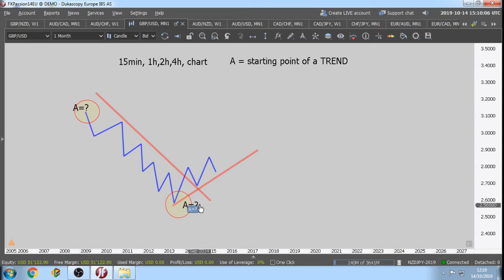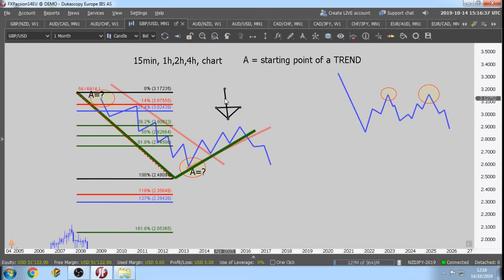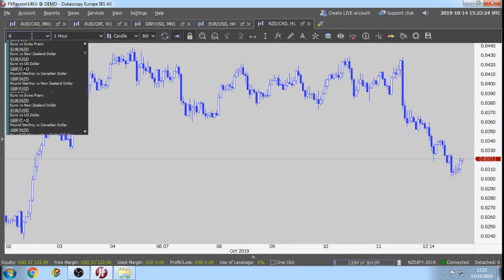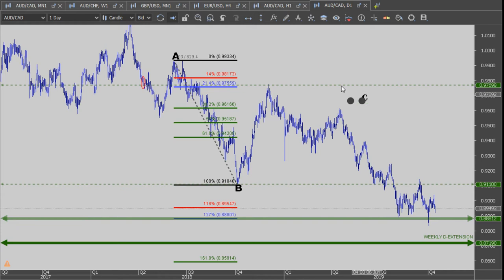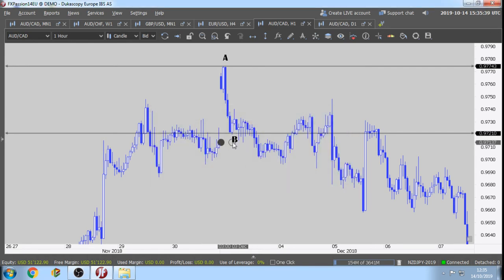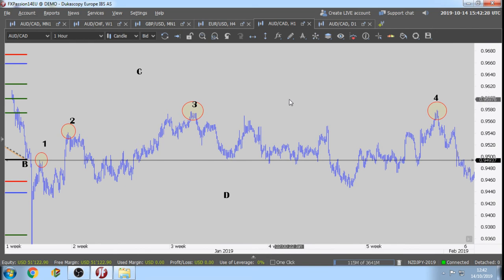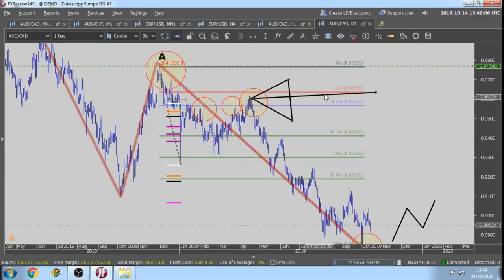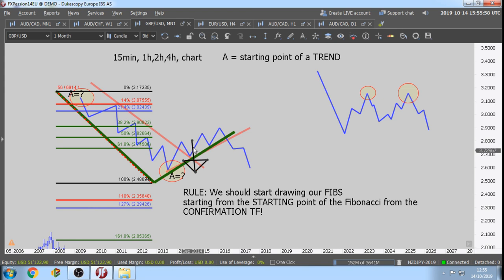Trading Fibonacci Numbers: How to adjust the Original Fibonacci in a Downtrend